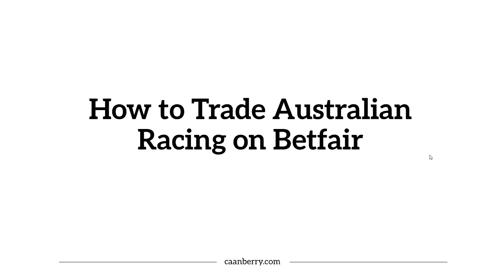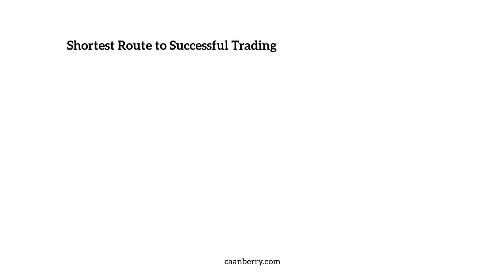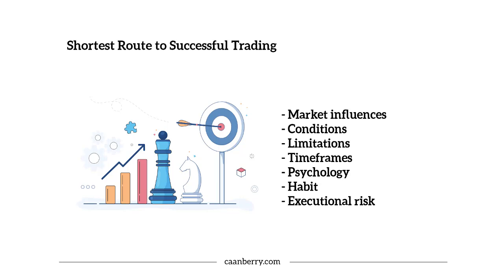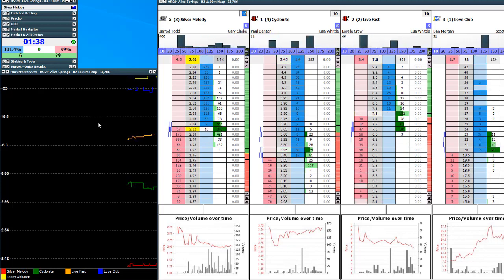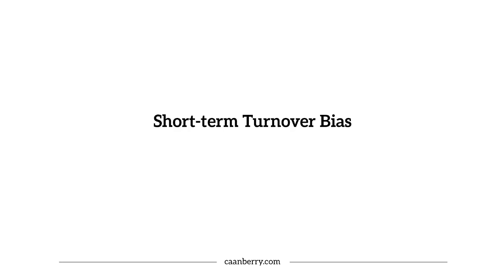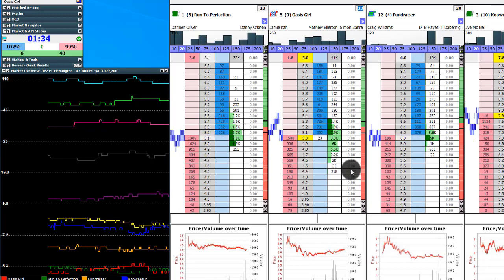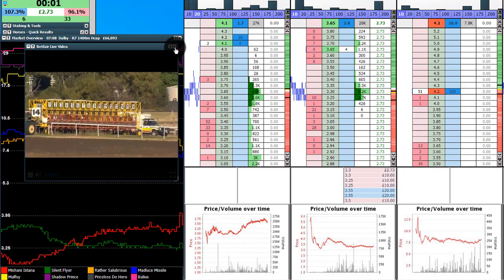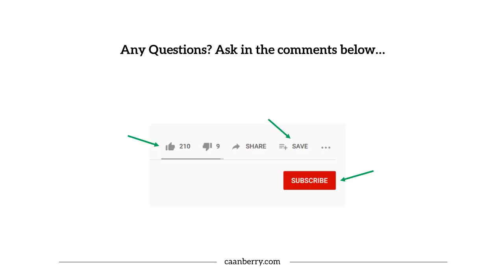How to Trade Australian Horse Racing on Betfair (30 Min Tutorial)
This tutorial shows you how to trade Australian horse racing on Betfair Australia's sports exchange. Following the recent screen recording, many of you wanted more.

2:07 What's the shortest route to successful trading
7:05 Lower Turnover Strategy
13:25 Short-term Turnover Bias Strategy
22:50 Momentum Swing Trading Strategy

Having a solid horse racing trading strategy to use on Betfair is the only real way to produce long-term success. Many users get caught up in trying to guess the future. Successful trading strategy focuses on working probabilities to your favour in order to produce consistent results over the extended period.

Make sure you watch the whole of this upload to get more insight as to how the markets can be traded.

This tutorial shows you how to trade horse racing on Betfair Australia's Exchange with on-screen recordings and trading examples.